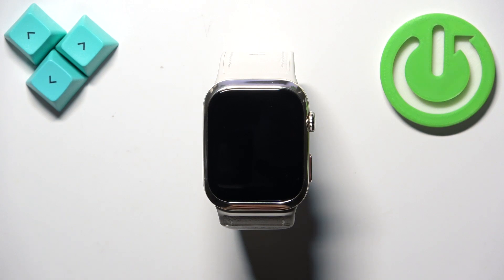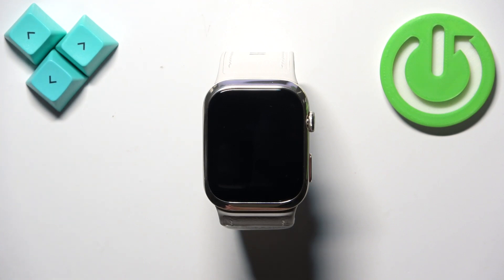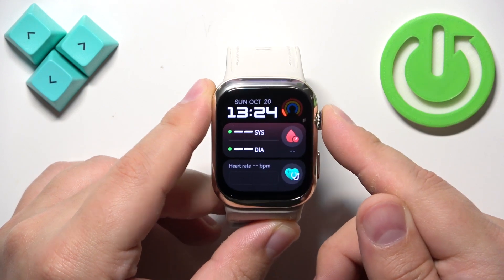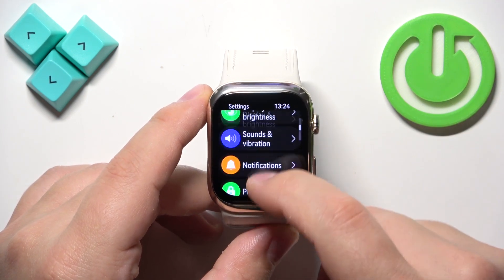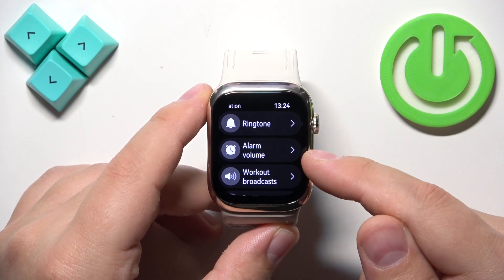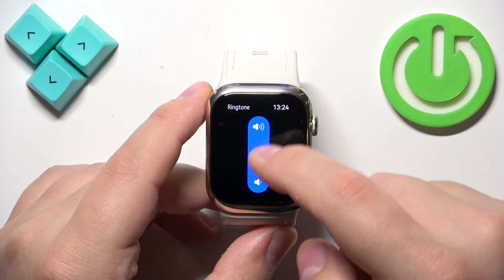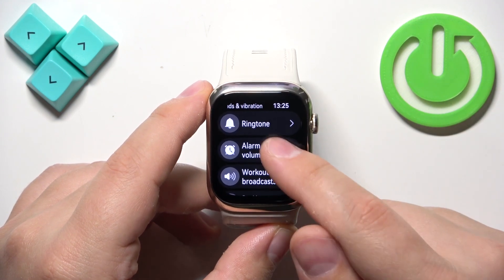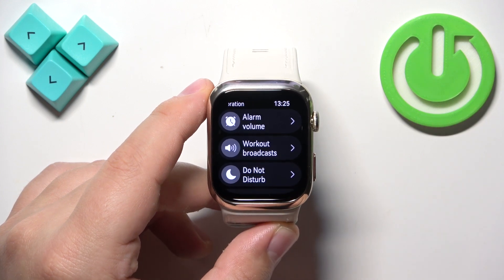How to Change Screen Timeout on Huawei Watch D2 | Adjust Display Sleep Settings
In this tutorial, we’ll show you how to change the screen timeout on your Huawei Watch D2, enabling you to adjust the display sleep settings according to your needs. Customizing the screen timeout can enhance your user experience by allowing you to decide how long the screen stays on before it automatically turns off, helping to save battery life while still providing convenient access to your watch's features. We’ll walk you through the easy steps to navigate to the screen timeout settings on your Huawei Watch D2. You’ll learn how to select the ideal timeout duration that fits your usage patterns, whether you prefer a quick timeout for better battery conservation or a longer one for easier visibility during activities. By the end of this video, you’ll have the knowledge to effectively manage the screen timeout settings on your Huawei Watch D2, ensuring that your smartwatch works just the way you want it.

How to Change Screen Timeout on Huawei Watch D2?
What Are the Steps to Adjust Display Sleep Settings?
How Does Screen Timeout Influence Battery Performance on Your Smartwatch?